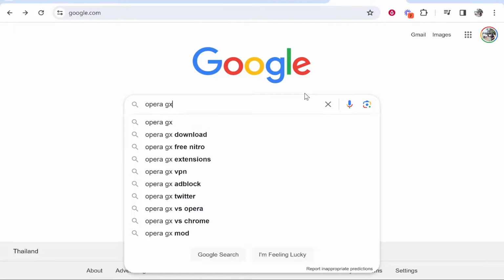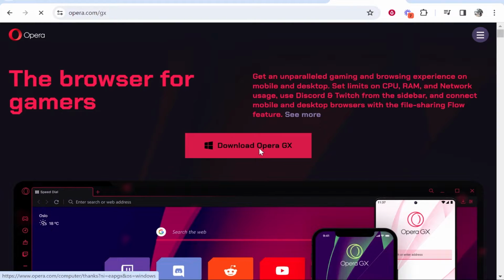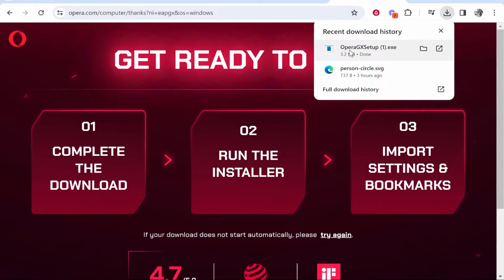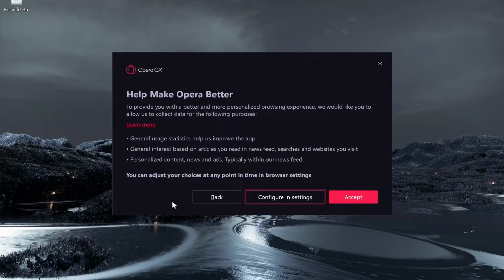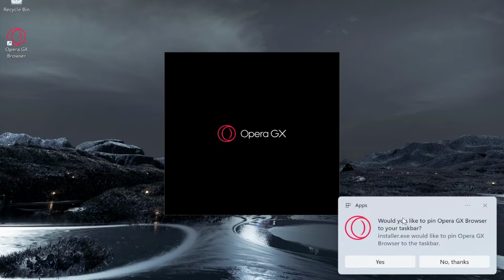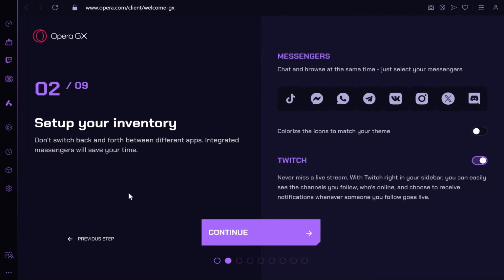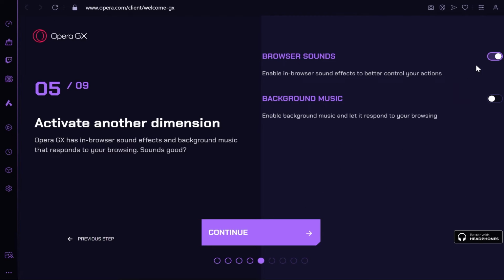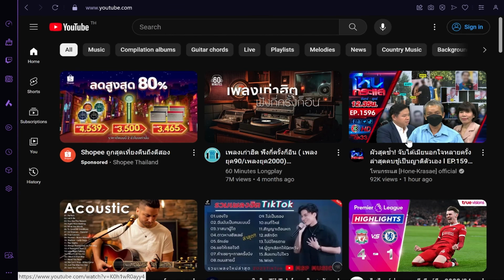How To Download and Install Opera GX Browser on Windows - Full Guide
In this video, I show you how to download and install Opera GX web browser on windows. This is a step by step tutorial so follow along and setup your Opera GX browser in minutes.